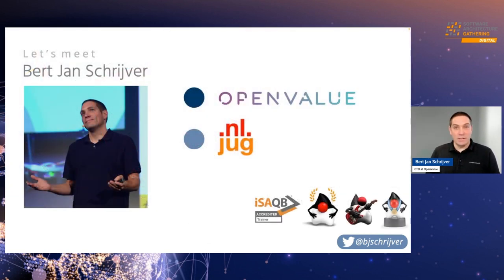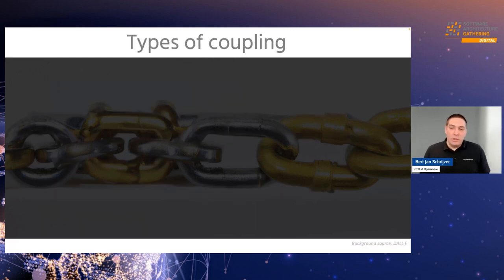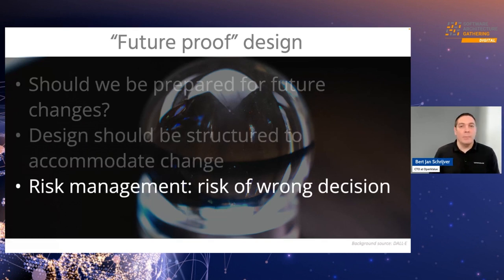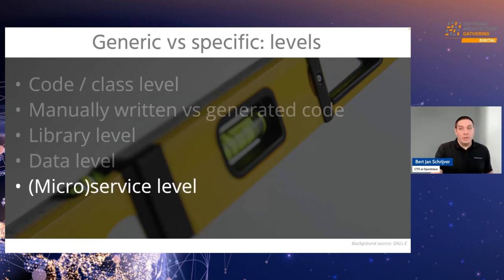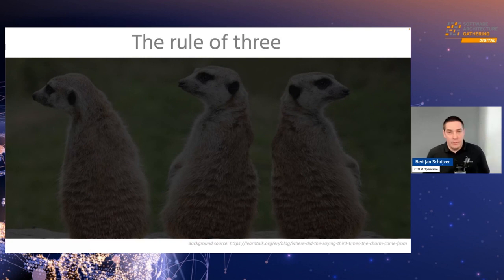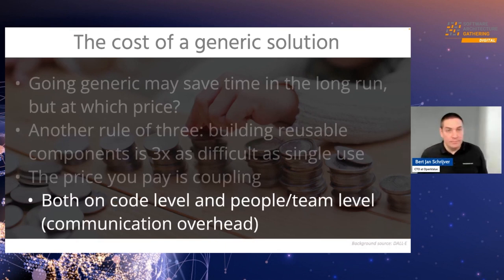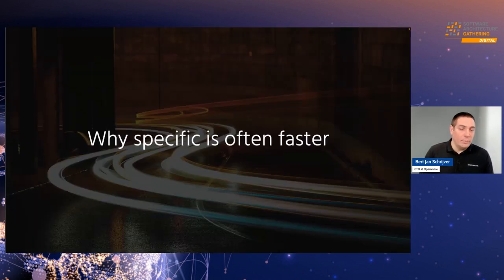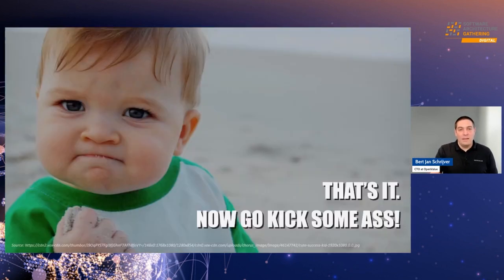Generic or Specific? Making Sensible Software Design Decisions | Bert Jan Schrijver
🎥 Session by Bert Jan Schrijver (CTO at OpenValue and isaqb member), speaker of Software Architecture Gathering

In software design and softwarearchitecture, we often face the question: should we build this generic or specific? In this talk, Bert Jan shares his experiences and thought process as a developer and softwarearchitect with choosing between generic and specific solutions. He discusses generic vs specific design & architecture, both on a project level and organization level that can help you to choose between generic and specific solutions yourself.

00:00 Intro
01:18 Session "Generic or Specific? Making Sensible Software Design Decisions" by Bert Jan Schrijver
45:14 Bert Jan answers questions from the audience
50:25 Outro